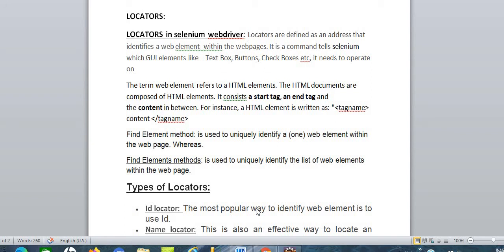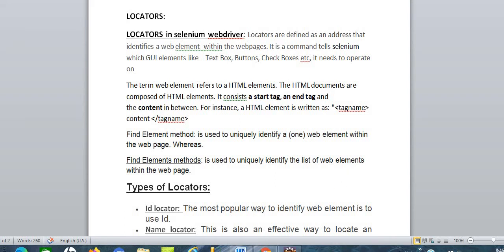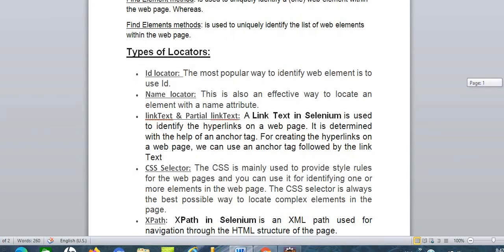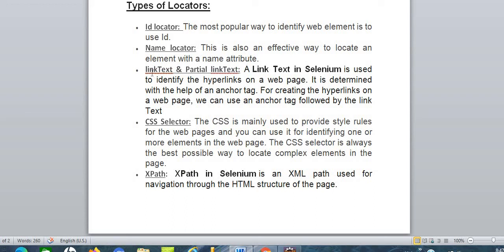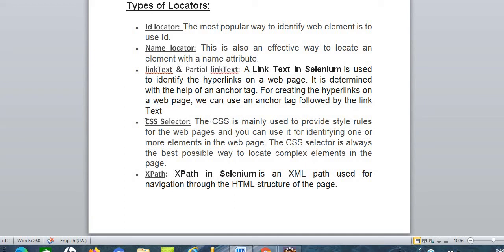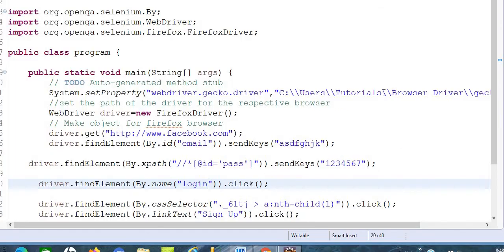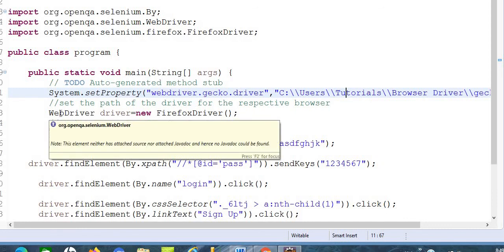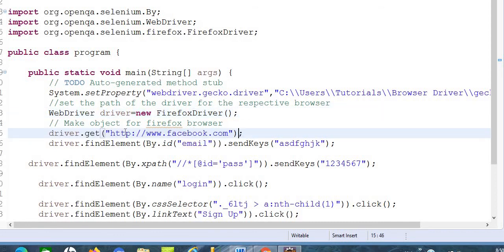Locators selenium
how locate Elements